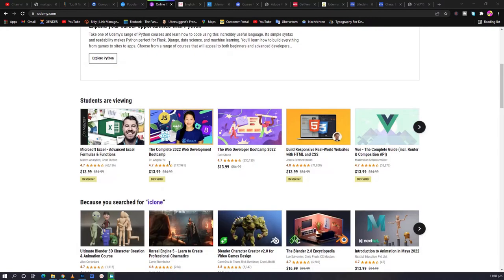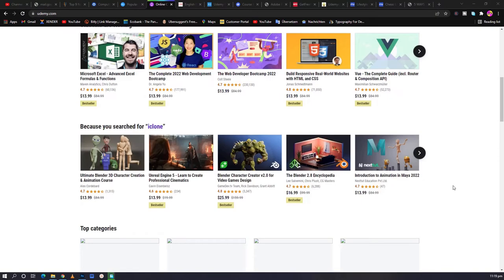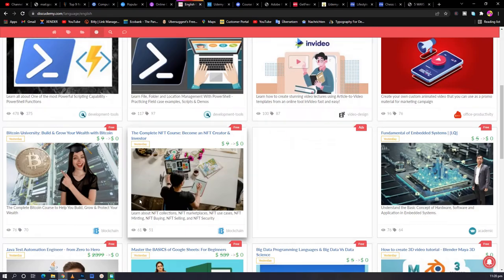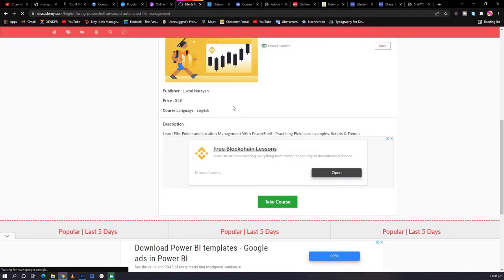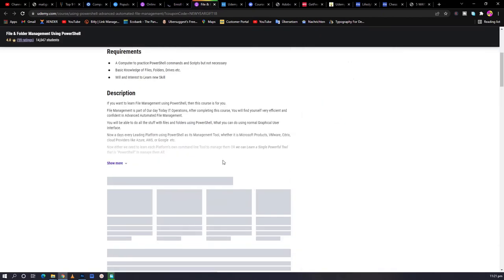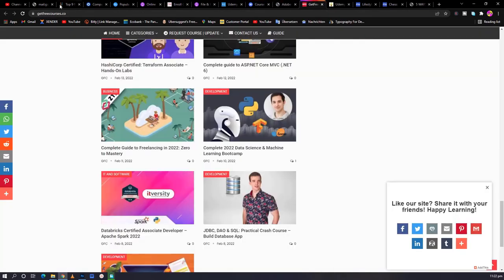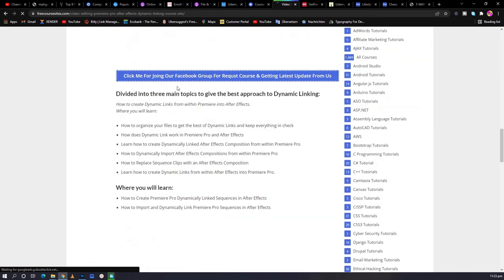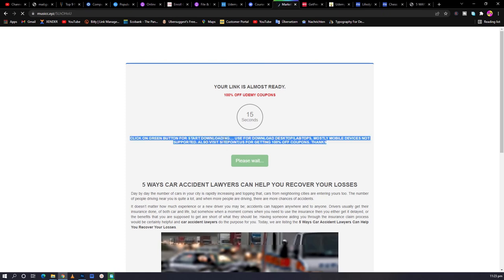How to get 100% coupons and download udemy courses in 2022 without cost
how to get paid udemy courses for free 2022,
how to get udemy courses for free,
udemy free courses for teachers,
how to get udemy courses for free reddit,
udemy free courses app